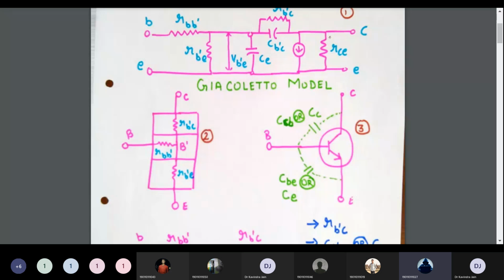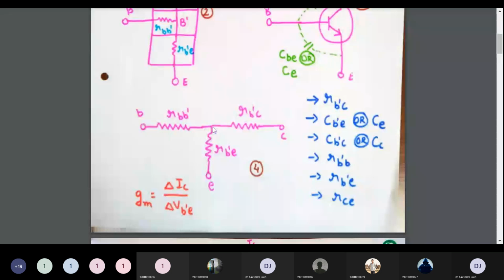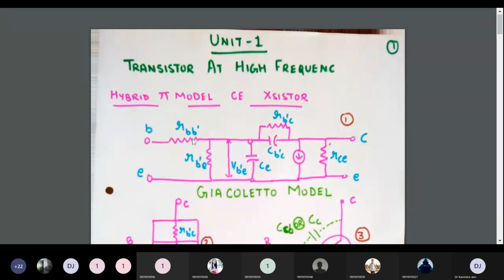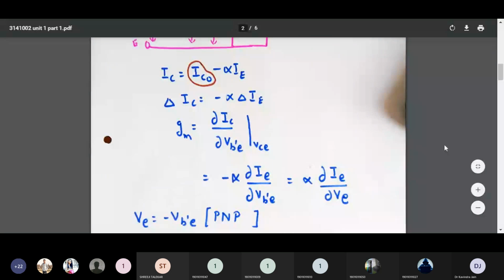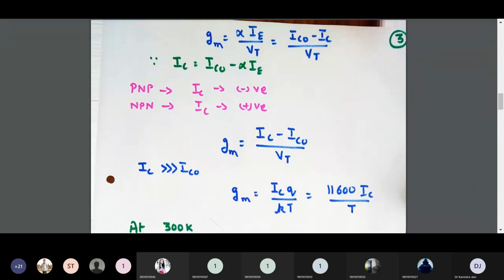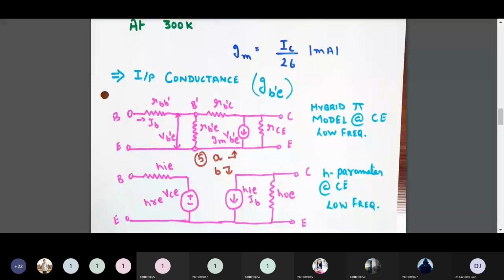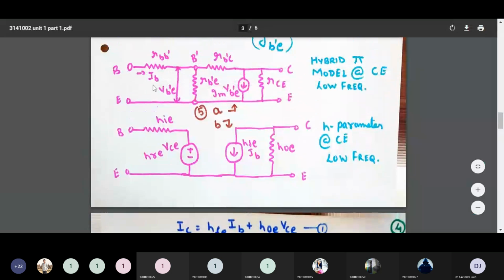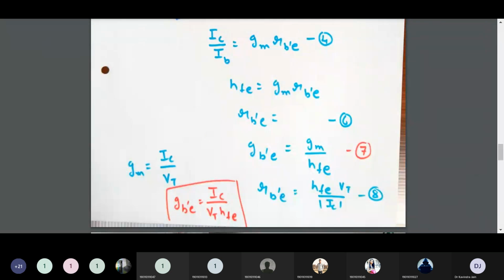analog 3141002 19dec20